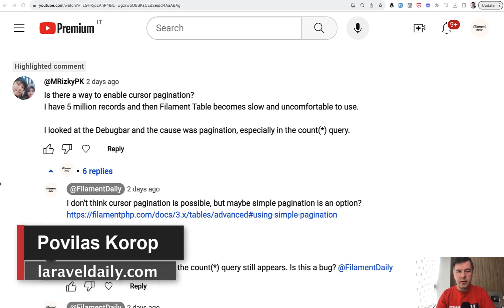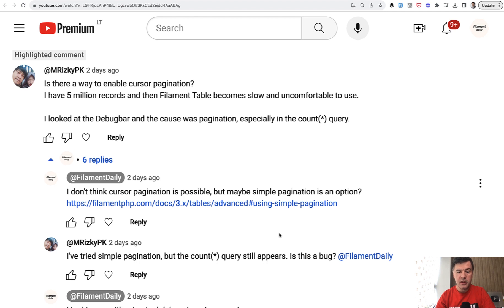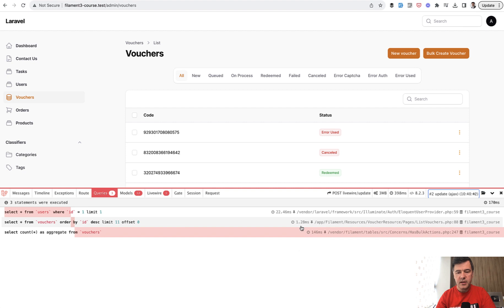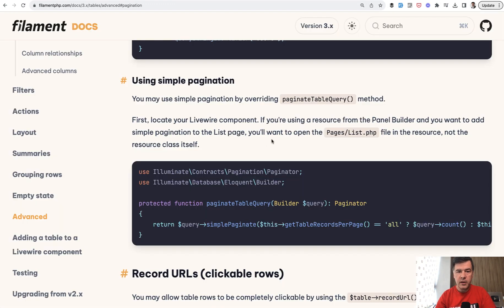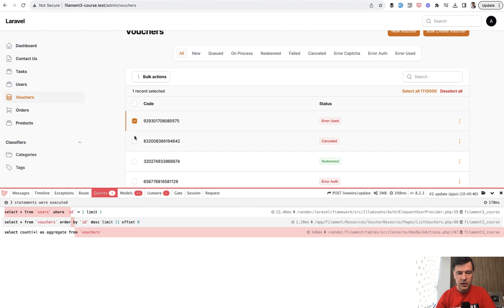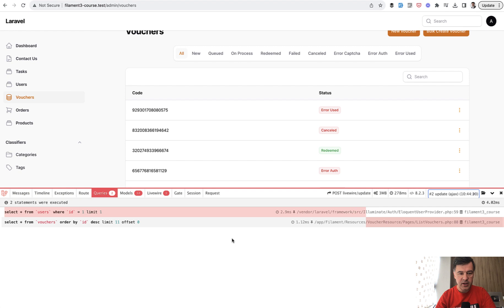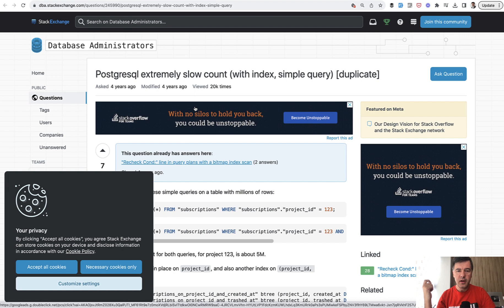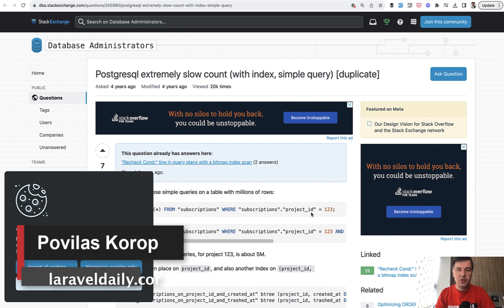Filament Table Performance: Avoid One count(*) Query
An interesting "investigation" we've performed based on one recent comment.